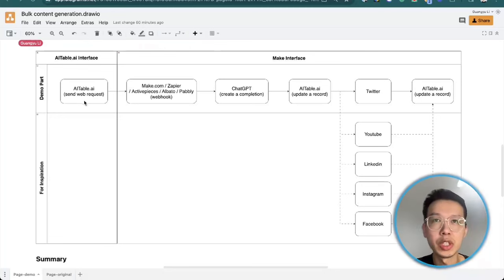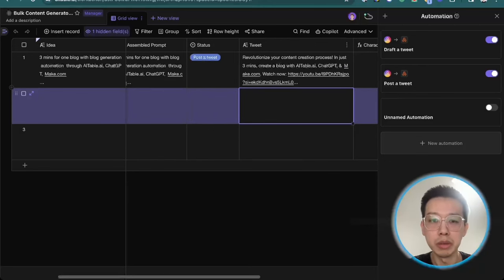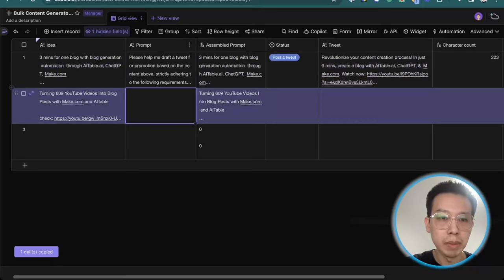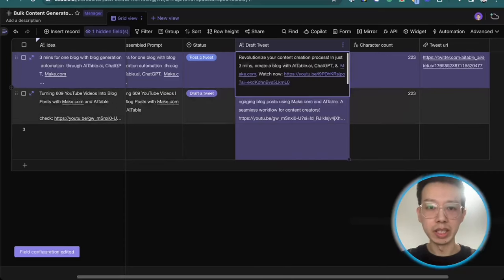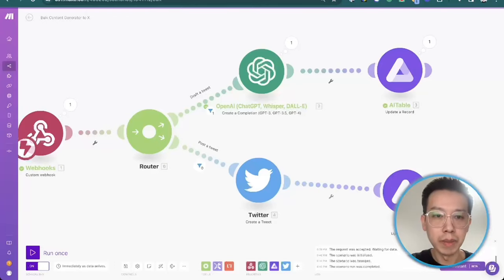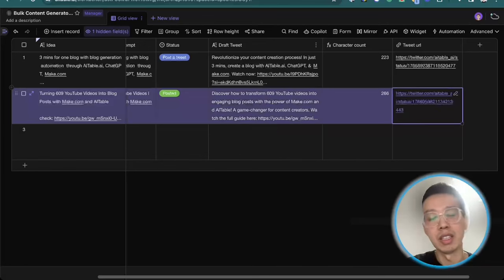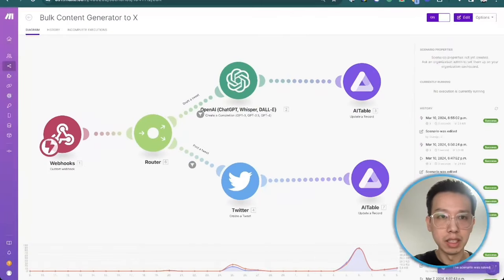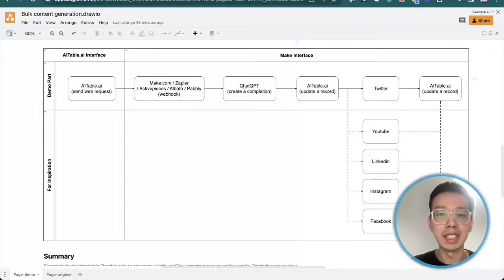[Short Version] Automate Everything with AITable.ai + Make + ChatGPT: AI Content to Social Media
Welcome to the shortened version of our tutorial on Automating Everything with AITable.ai and integrating it with Make, Zapier, and Pabbly for AI Bulk Content to Social Media!

For detailed step-by-step instructions, we encourage you to watch the full tutorial linked below.

Don't miss out on streamlining your processes and leveraging AI for efficient content management.

Unlock the power of automation today!